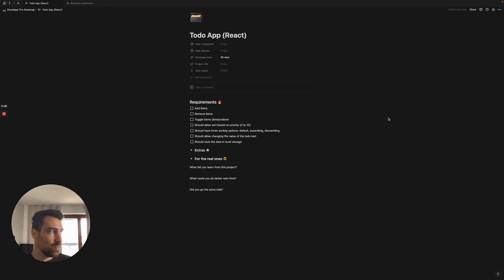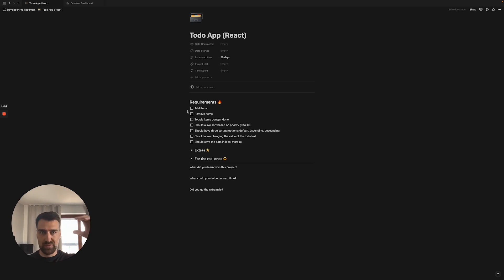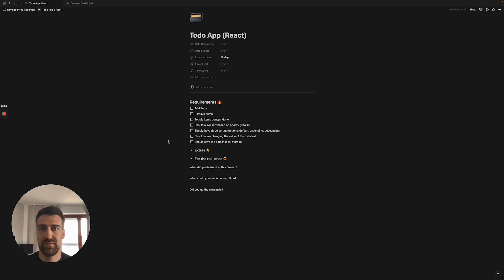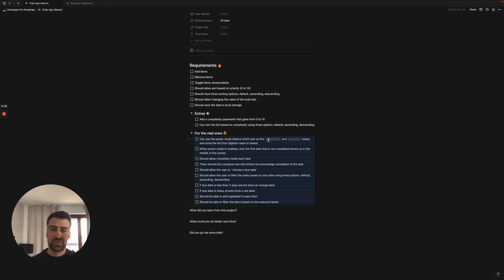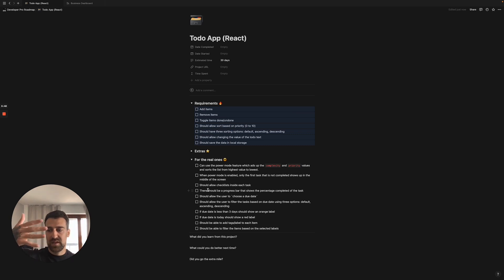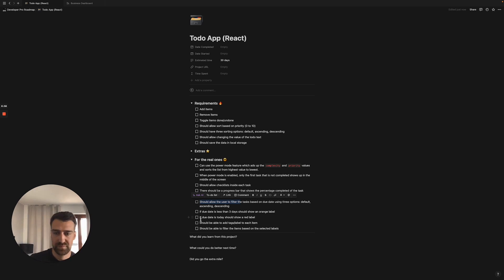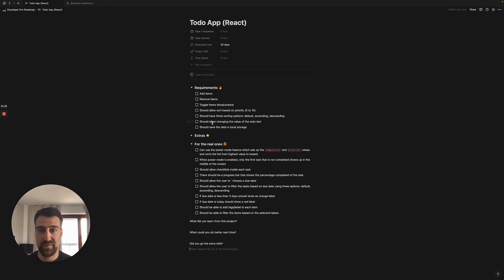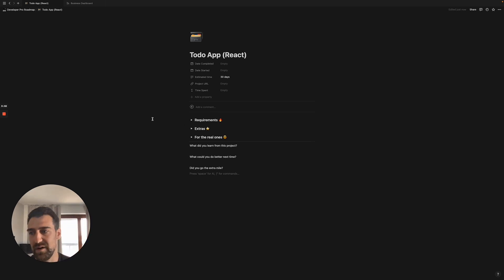How To Become A 10X Junior Developer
I hate “3 MoNtH bOotCamPS” and all the nerds selling you DSA courses, so I created my OWN mentorship program to actually help you get hired remotely. I don’t care if you click or not, but if you’re curious to know more, this is the